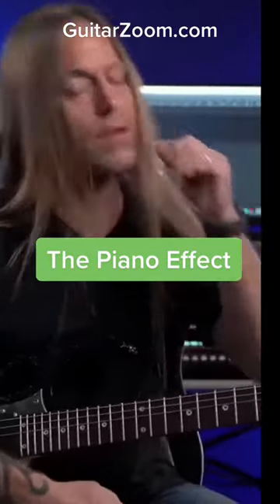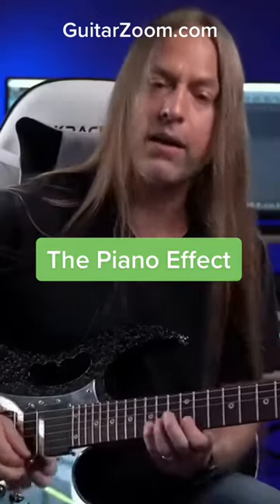The Piano Effect